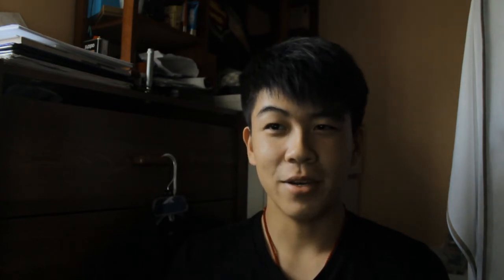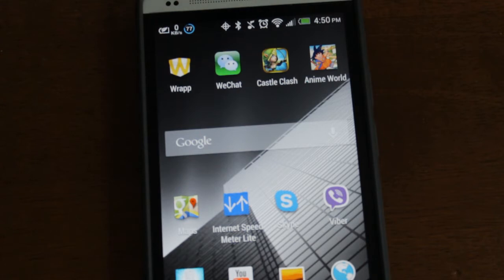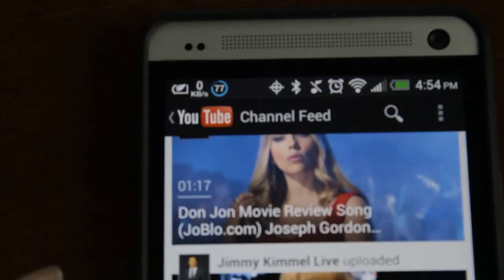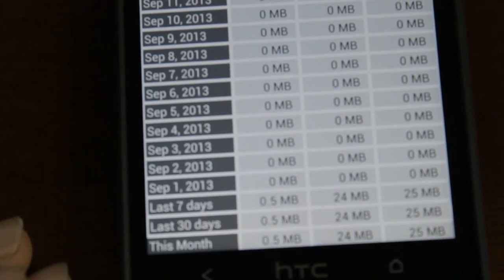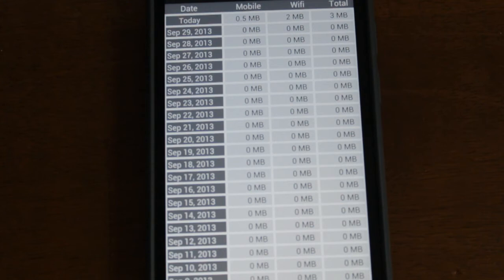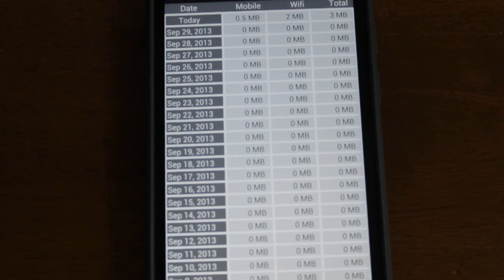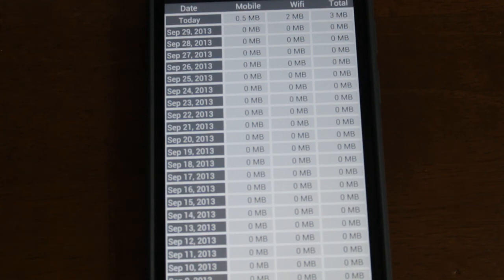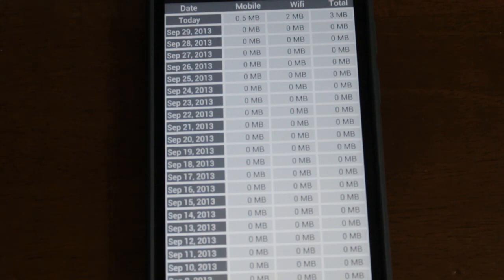App of the Week: Internet Speed Meter Lite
A great app to keep track of your internet speeds and usage.